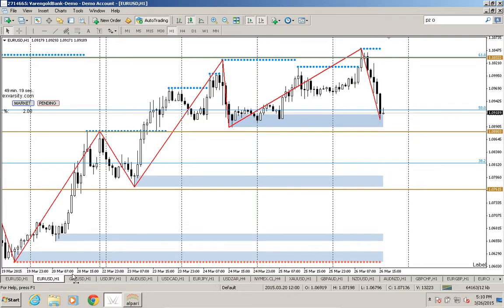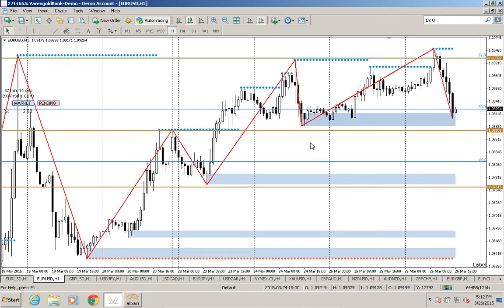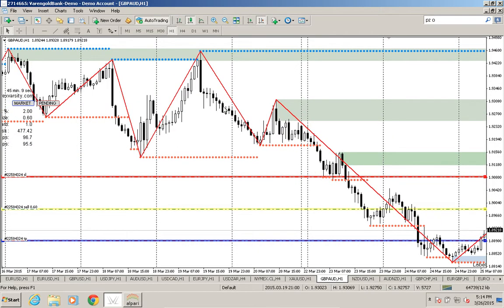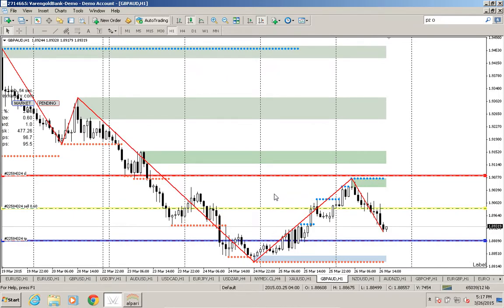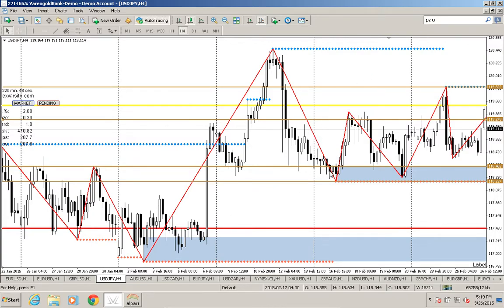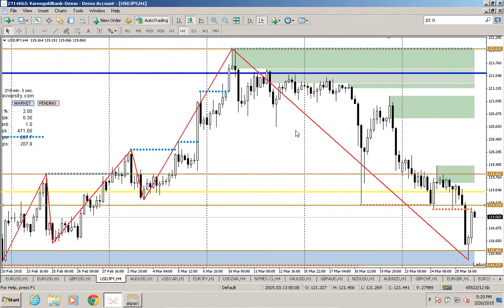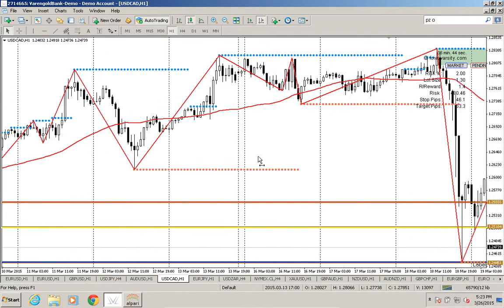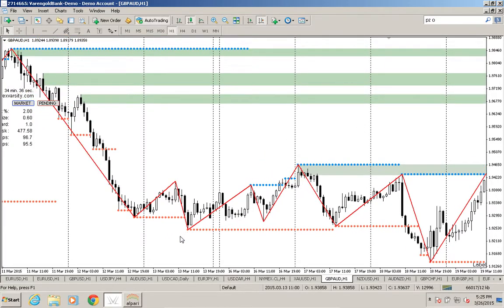03:26:2015 Online Mentoring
Online Mentoring on how to spot a trend. For more information and to learn more, Please